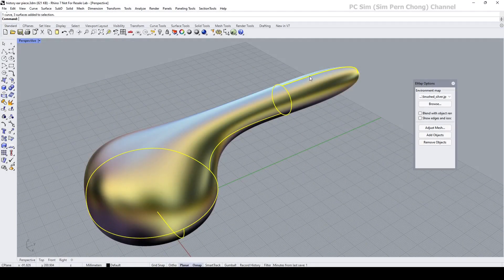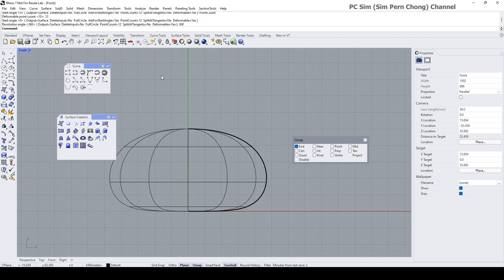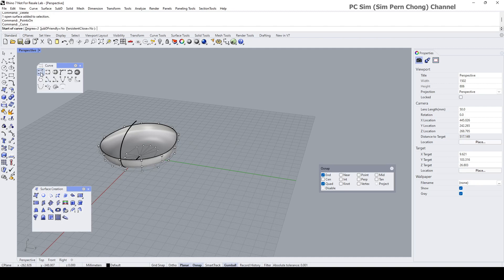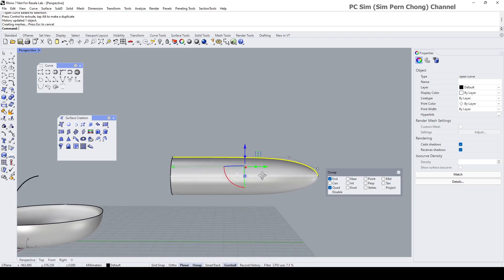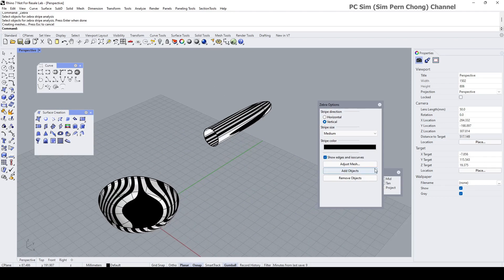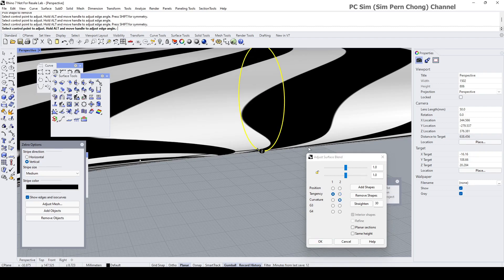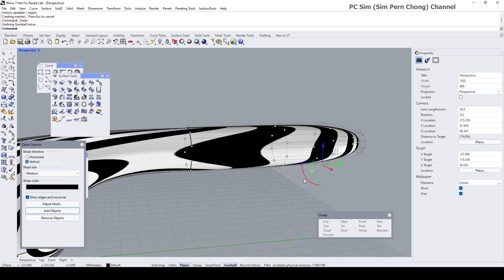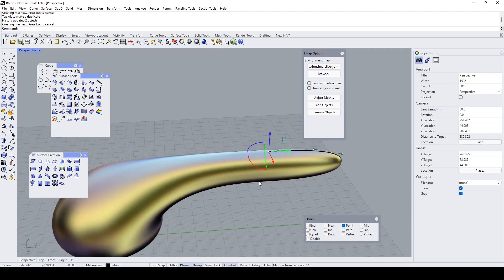Rhino 3D CAD Tutorial: History Enabled (Parametric) G2 Continuity Surfacing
This is a Rhino 3D CAD Tutorial about G2 continuity NURBS Surfacing with History Enabled. This allows for parametric and associative modelling of NURBS surfaces that are able to maintain surface continuity.  ‘Non-Uniform Rational B-Splines’ or NURBS for short, is  mathematically precise and great for representing organic and smoothly continuous 3D designs and forms.

This video may be of relevance to product and industrial design and technical surfacing. Users coming from Alias Studio software background may find it useful as well.